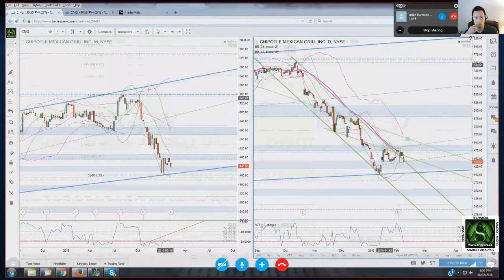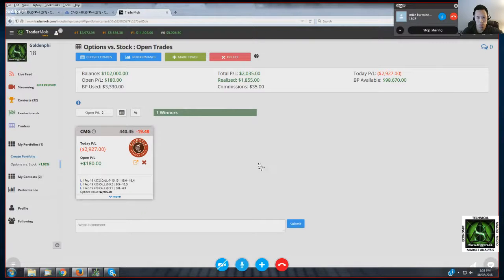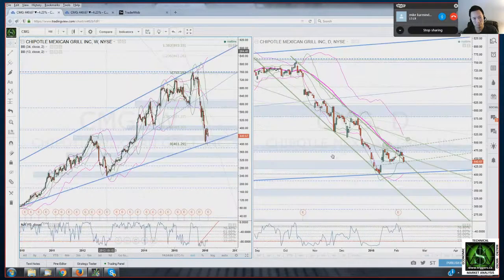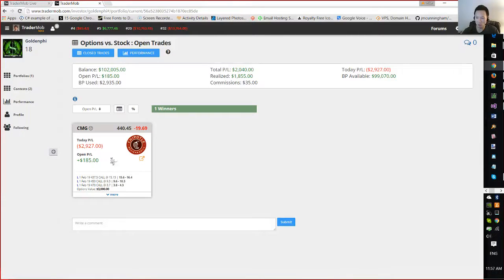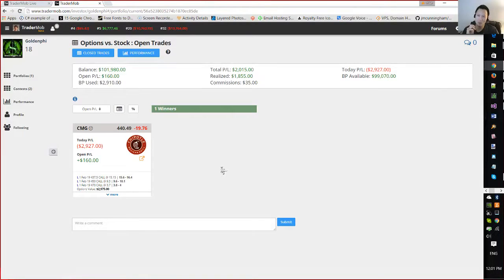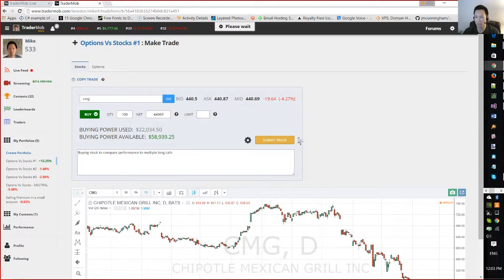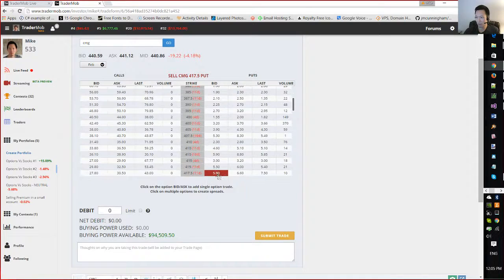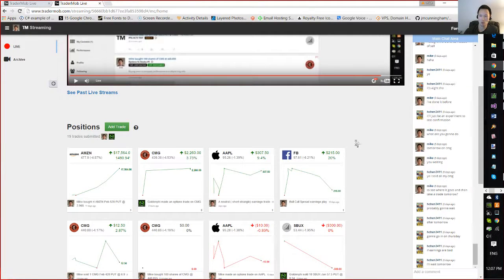Going long CMG in 5 different ways using options - which ones will do best?